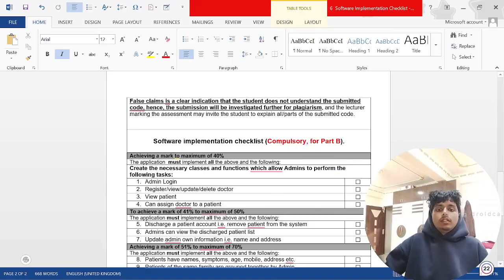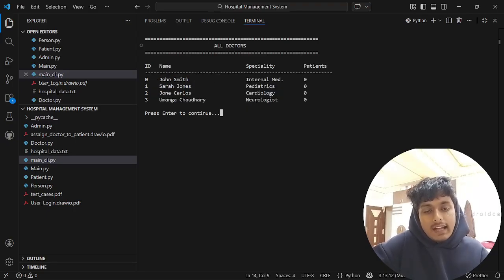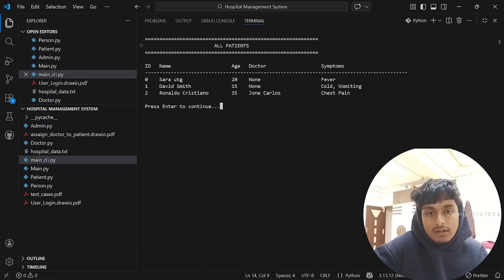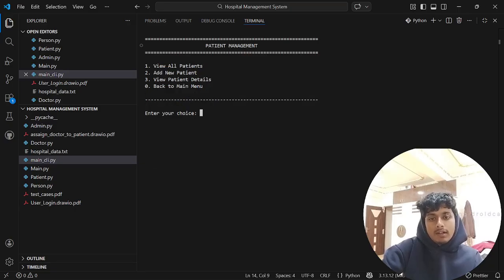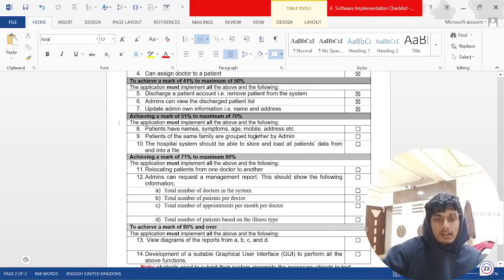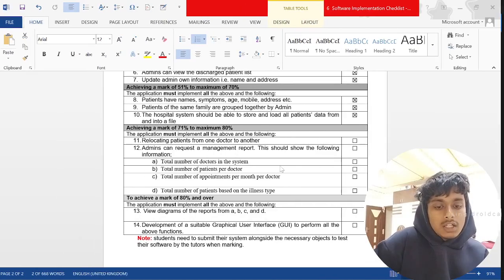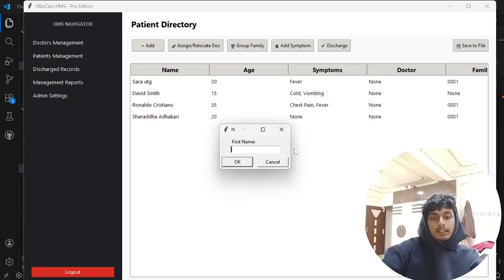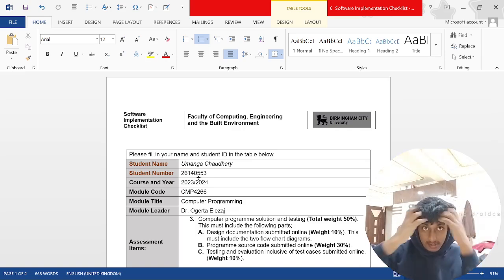Hospital Management System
Using Tkinter and Python